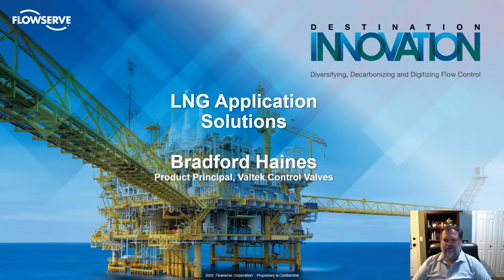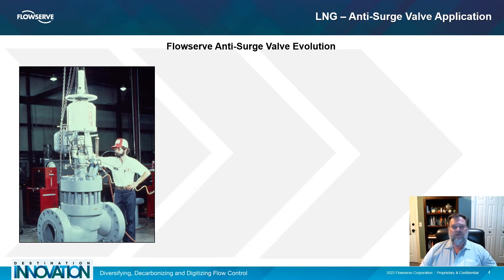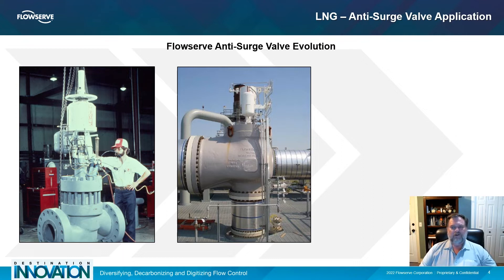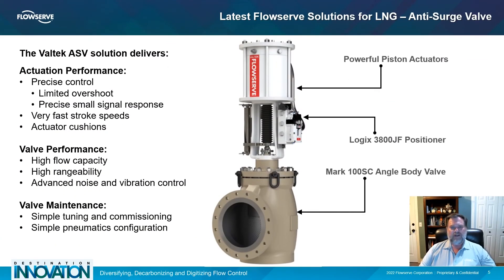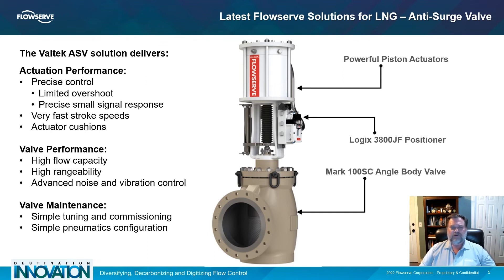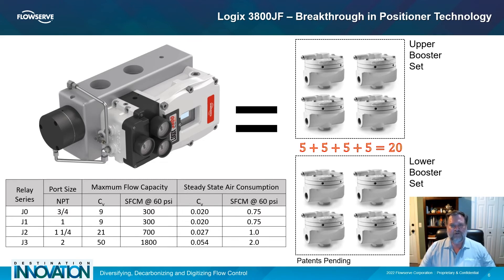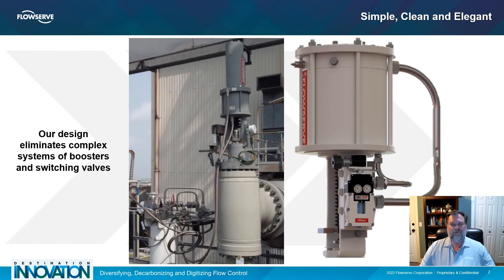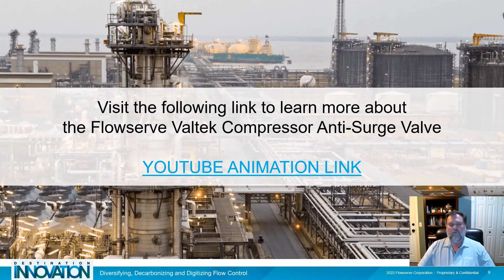Anti-Surge Valves For LNG | Flowserve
Presented by Brad Haines - Engineer
LNG is a critical step in the pathway to zero carbon, and is also a long-term feedstock for producing hydrogen.  Bradford Haines, Valtek Engineer, explains why the most difficult control valve application for LNG liquefaction is compressor anti-surge.

Energy Transition - We’re helping the world transition to cleaner, more sustainable forms of energy